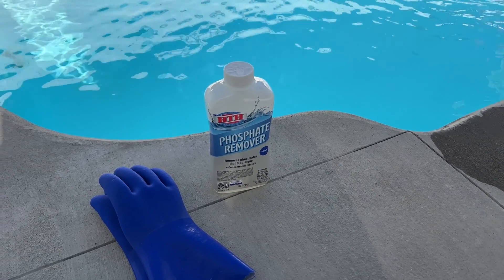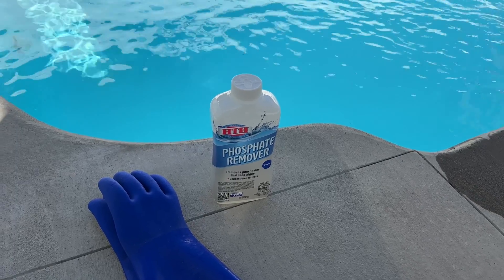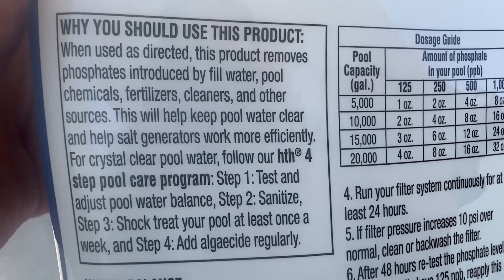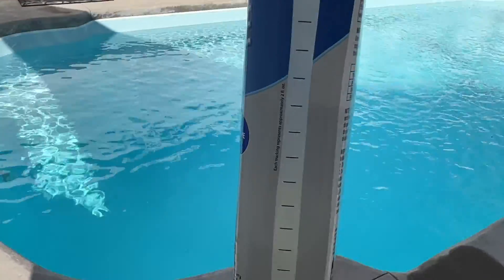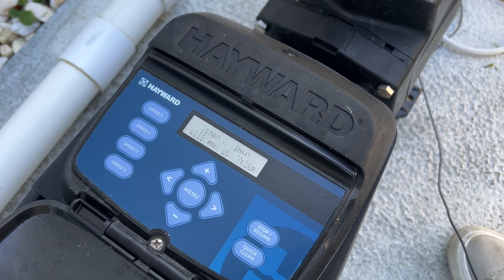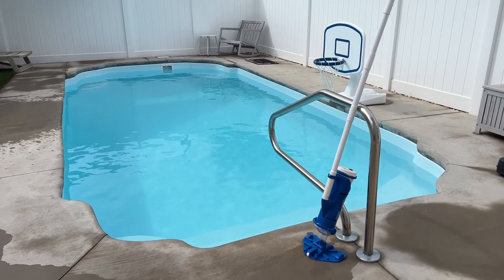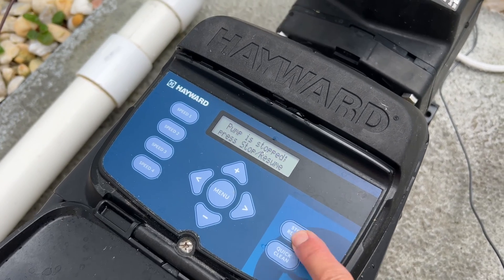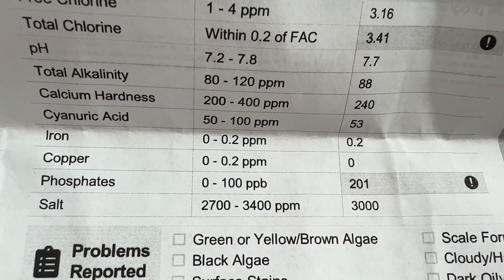How To Remove Phosphates From Pool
The pool store recommends keeping the phosphate level in your pool between 0-100 parts per billion. Watch this video to see the process of removing phosphates from your pool water.

I can no longer find the phosphate remover in the video but here is the brand I'll be trying next time if my phosphates get in the thousands again

Once I got my phosphates down to zero, I began using a product called "Leslie's Perfect Weekly." I use it about every 2-3 weeks and it keeps the phosphates below 100. This is my preferred way to handle the phosphates.